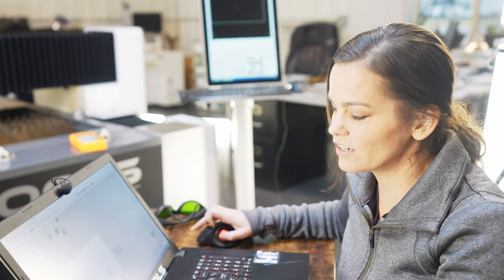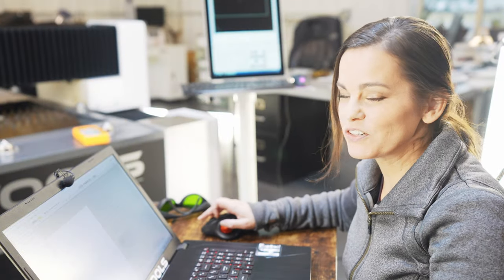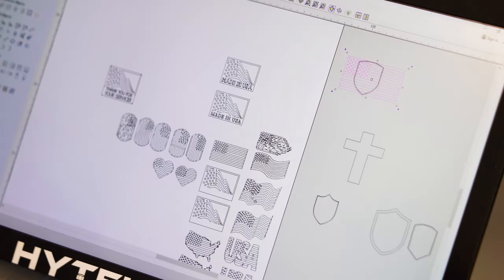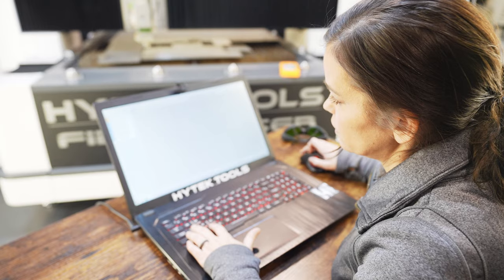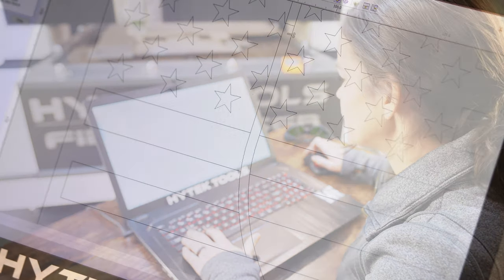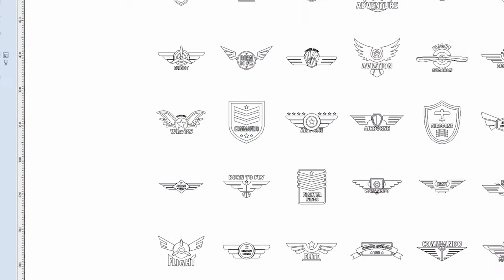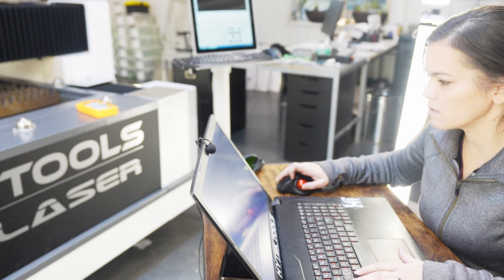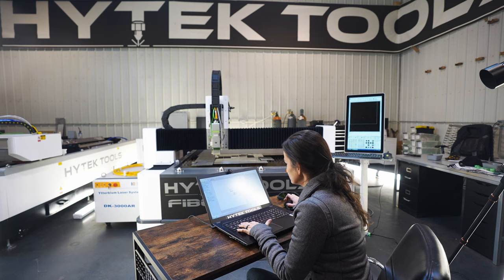Fiber Laser - Special Veterans Discount - 365 Days/Year